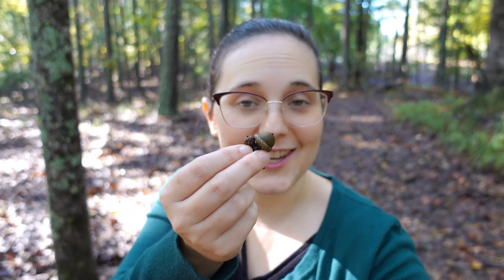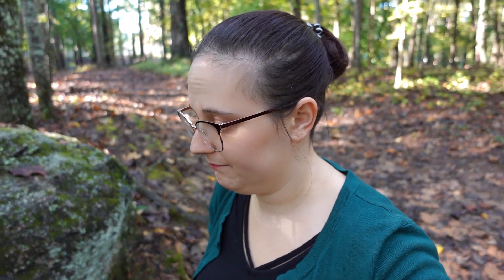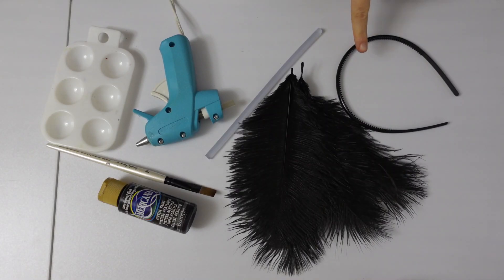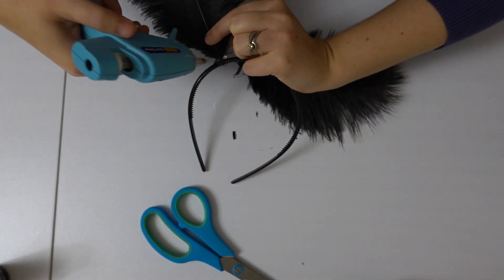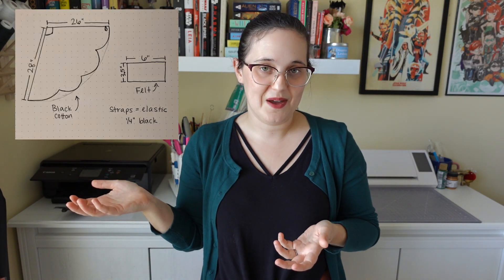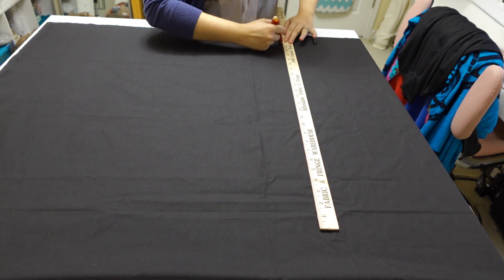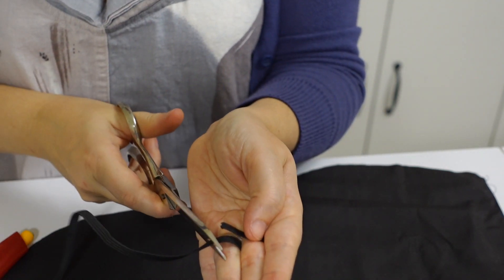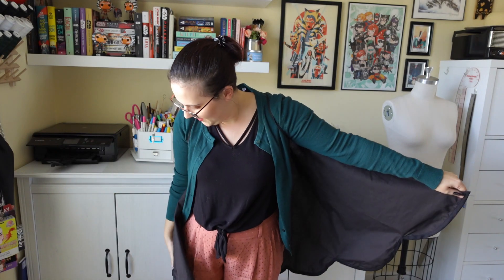The Search for Sexy Mothman | Easy Halloween Costume Tutorial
It's a moth. It's a man. It's Mothman! But make it sexy.

This is part of a Halloween collab with some other amazing YouTubers.